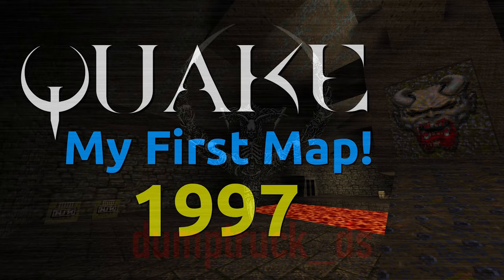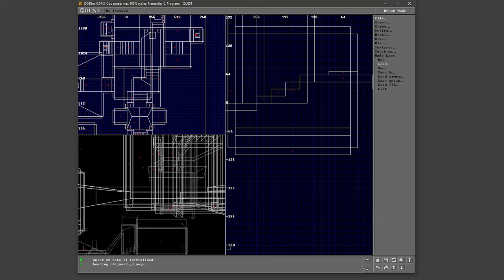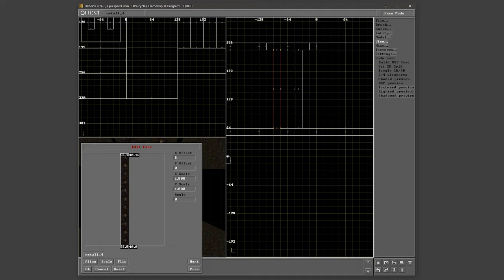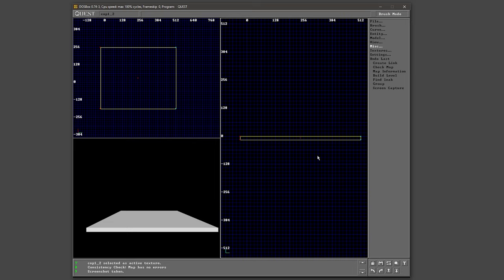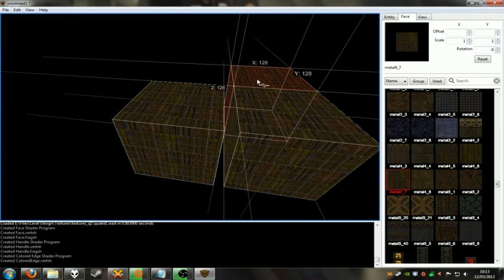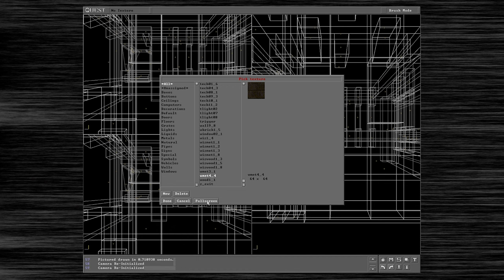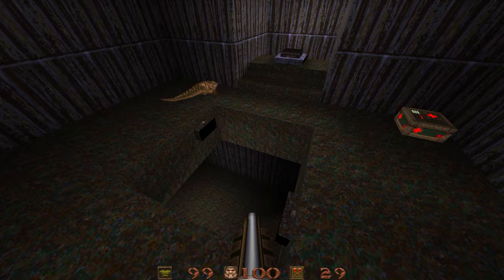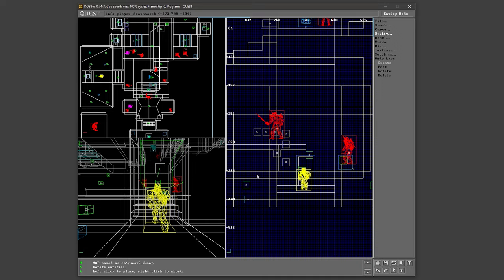I made a Quake map in Quest like it was 1996! (using DOSBOX)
I made a Quake map in Quest using DOSBOX like it was 1996!